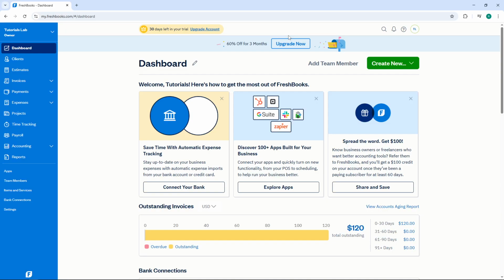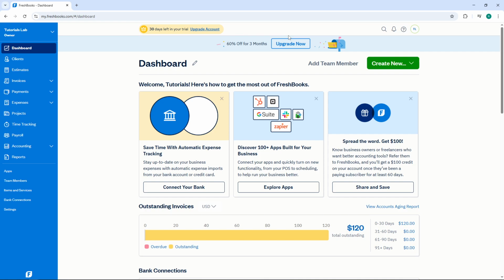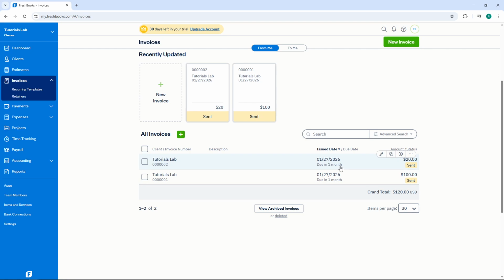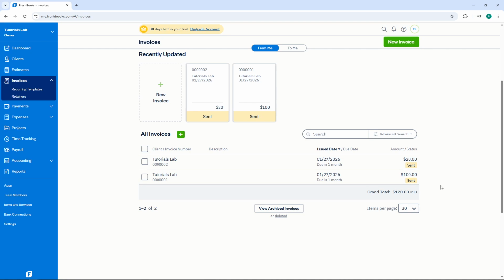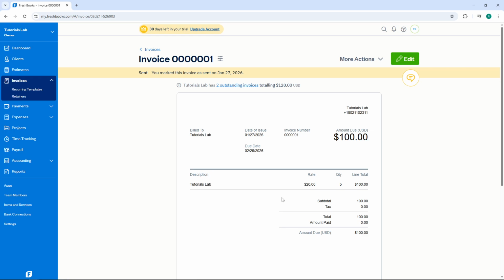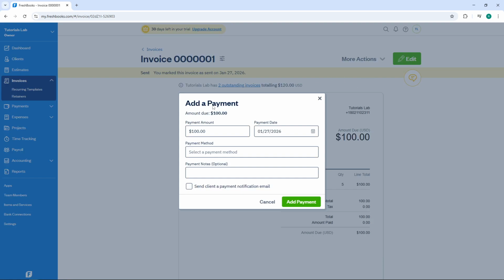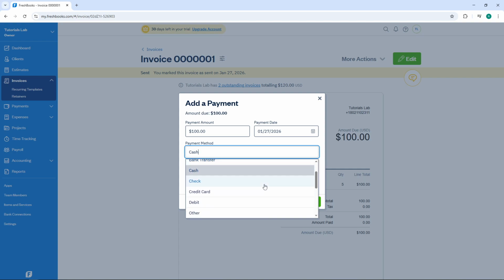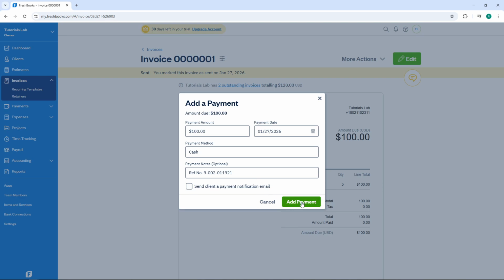How To Mark A Sales Invoice As Paid On FreshBooks (Tutorial 2026)